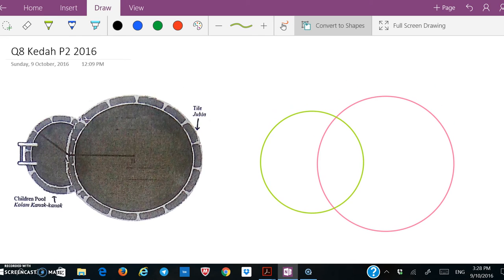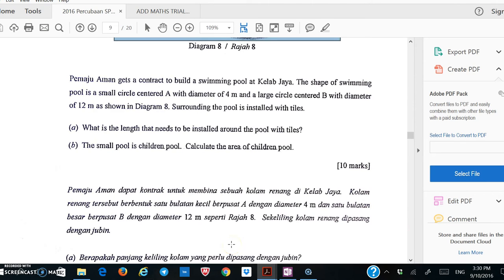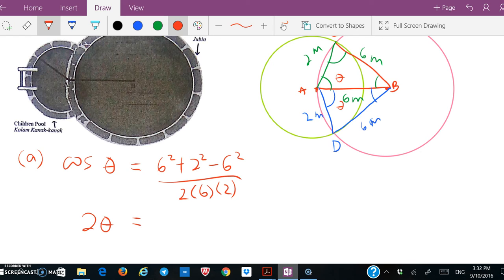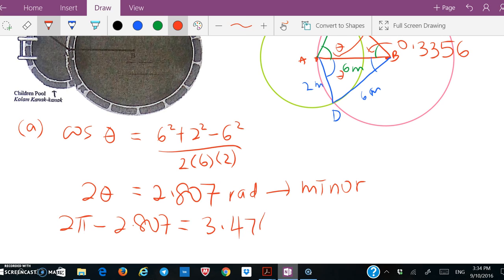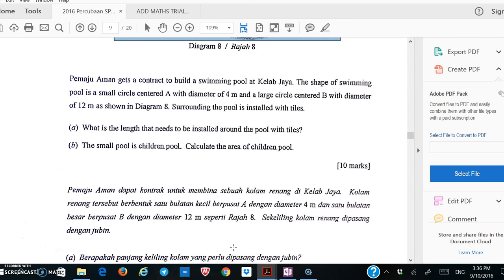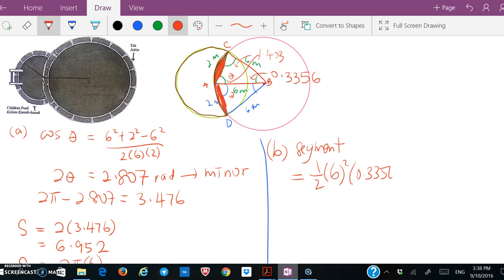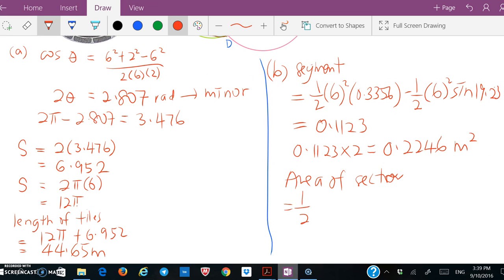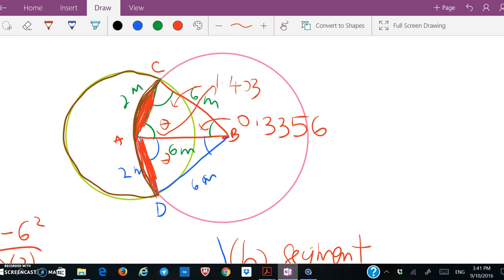Q8 P2 Add Maths Kedah Trial 2016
Question 8
Paper 2
Kedah Trial 2016